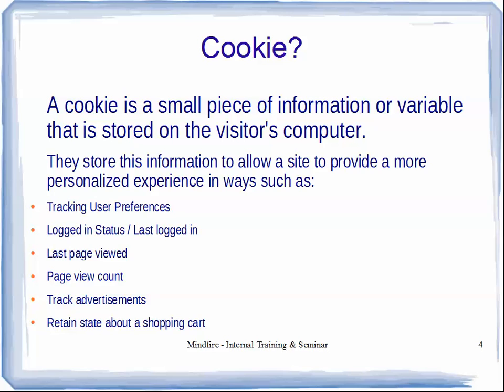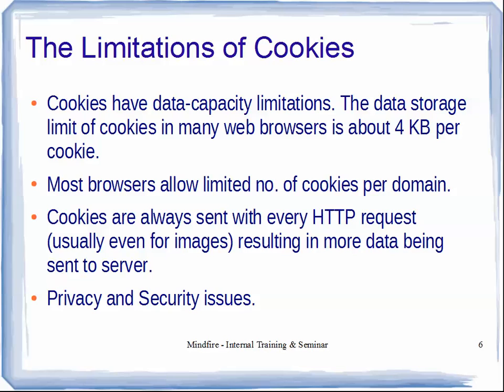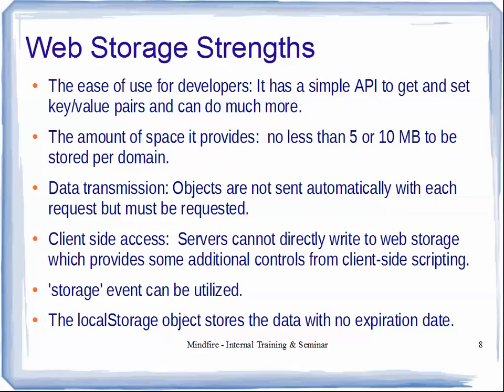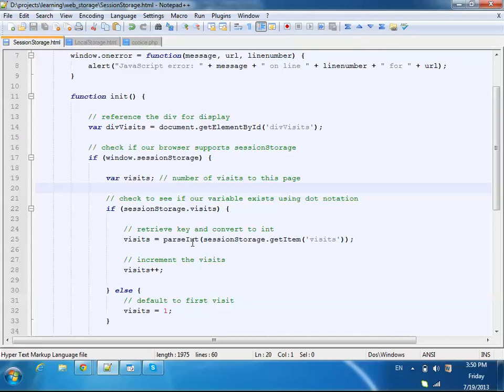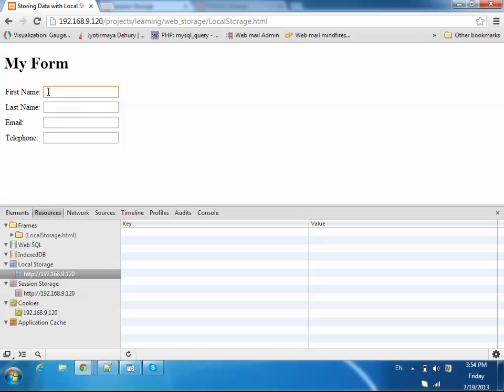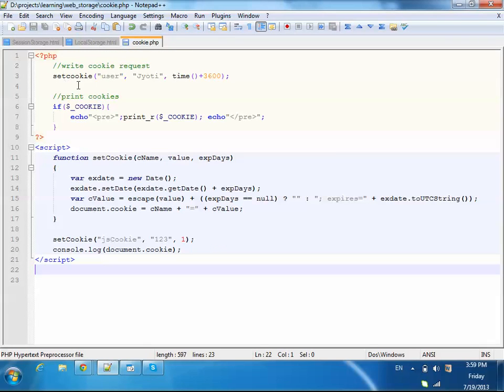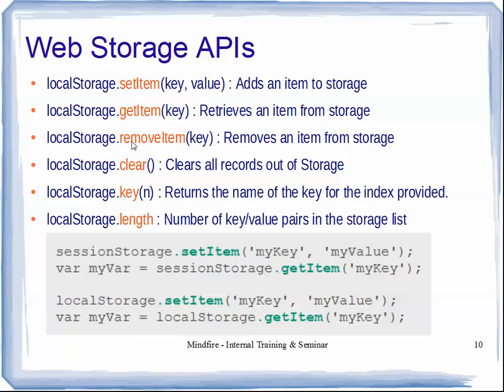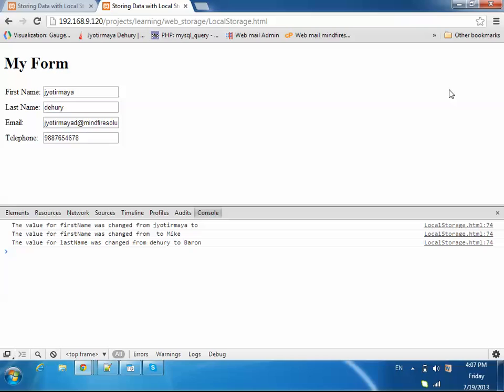HTML5 Web Storage using HTML5 storage instead of cookies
HTML5 web storage, a better local storage than cookies. Learn how web pages can store data locally within the user's browser.

Presenter: Jyotirmaya Dehury, MobileWeb Team Lead, Mindfire Solutions